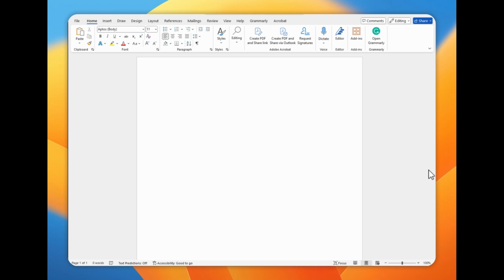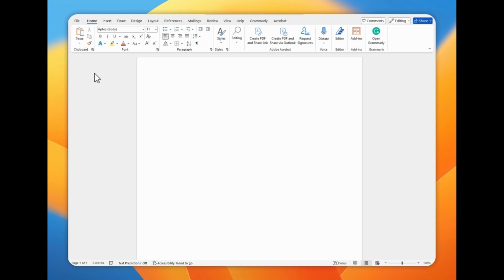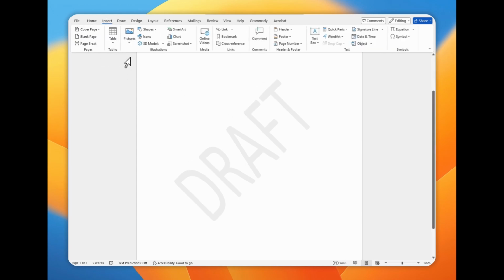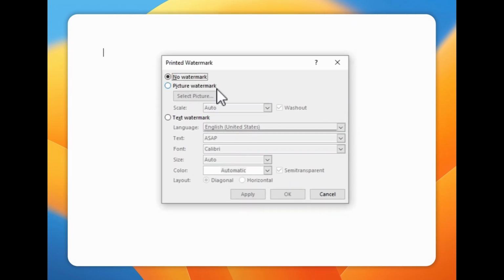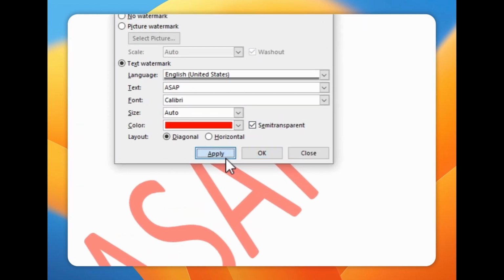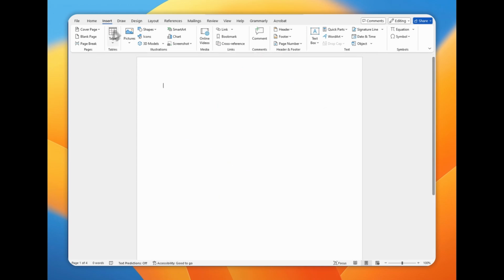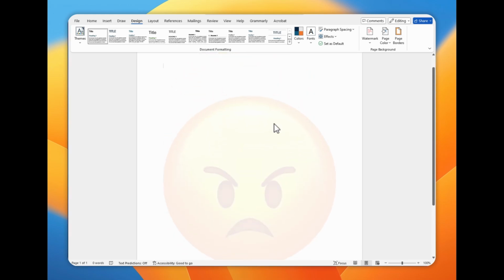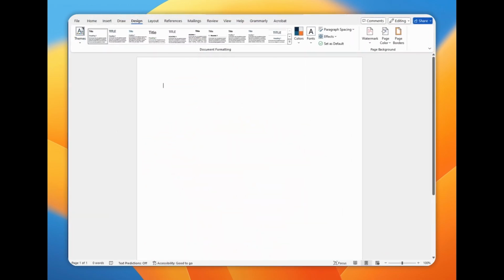Adding and Removing Watermarks in Microsoft Word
Welcome back to Quick Productivity Tips!

In this video, we will learn how to add and remove watermarks easily in Microsoft Word documents. This quick tutorial will show you how to use pre-made watermarks or create your own custom designs.

We will also demonstrate how to remove watermarks when your document is ready for finalization.

📌 Timestamps:
00:00 - Introduction
00:22 - Adding a Watermark
02:33 - Adding an image as a Watermark
03:16 - Removing a Watermark from a document